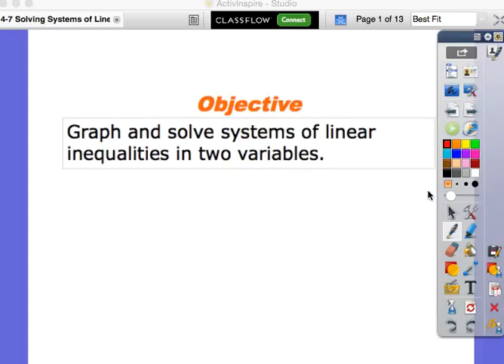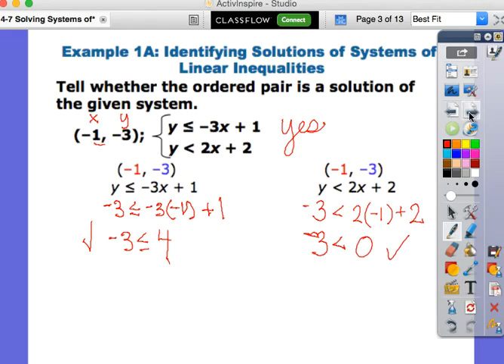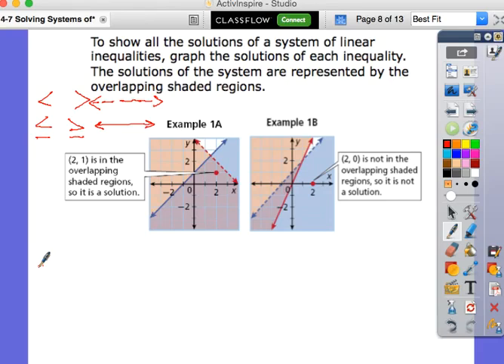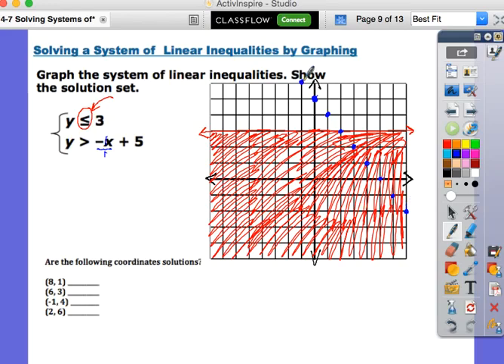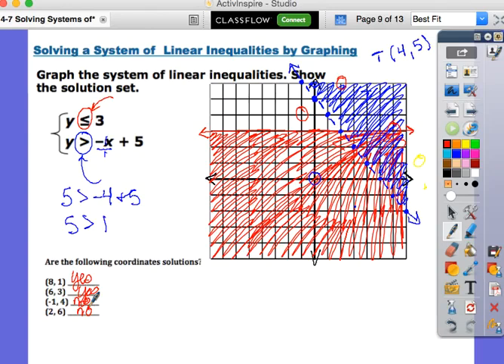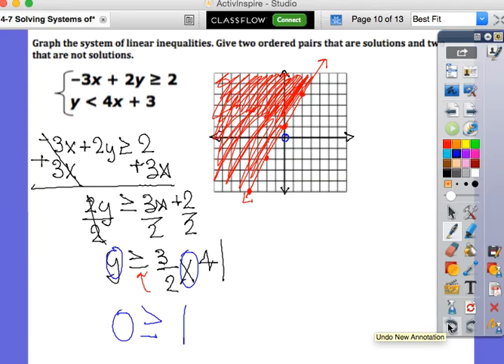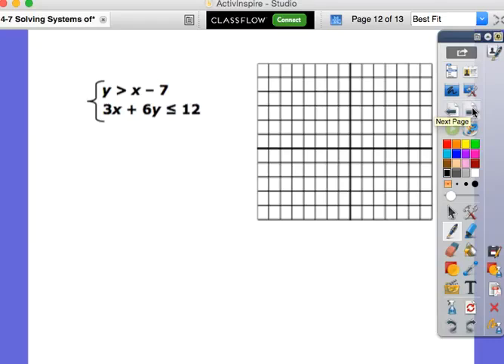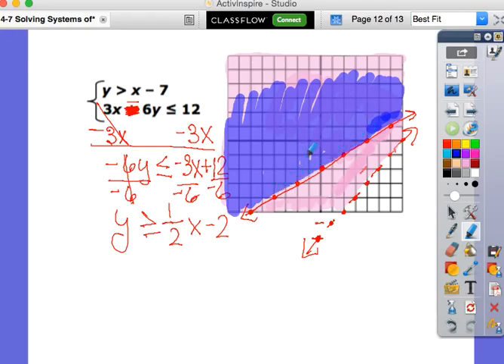4 7 Systems of Inequalities